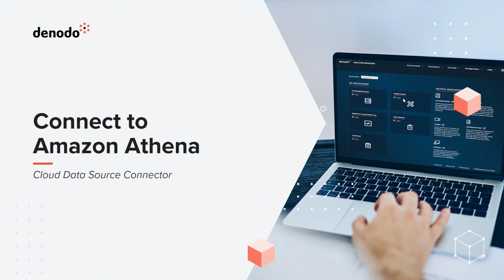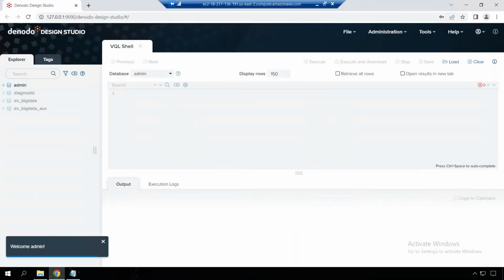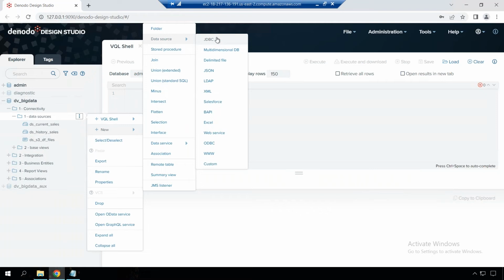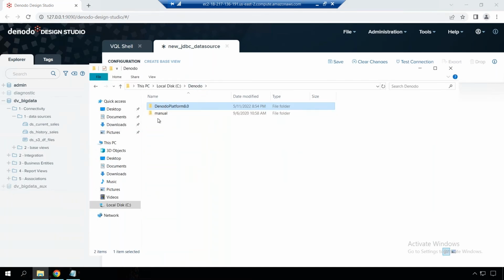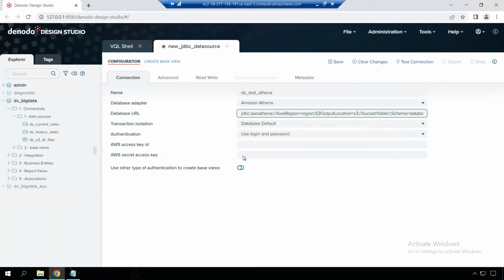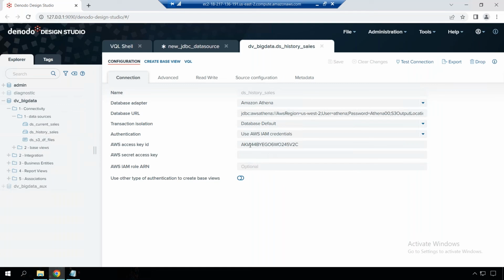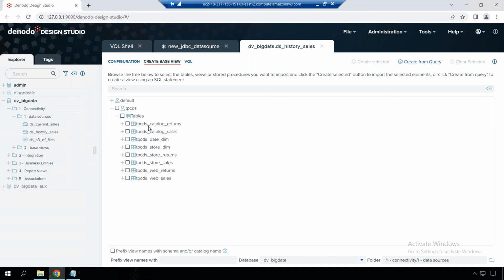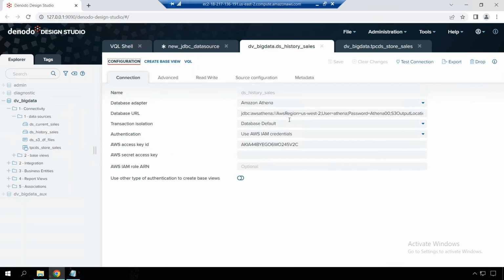How to connect to Amazon Athena from Denodo Platform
This video explains how to integrate Amazon Athena into the Denodo Platform using its JDBC driver.